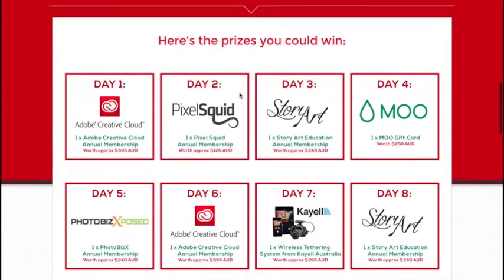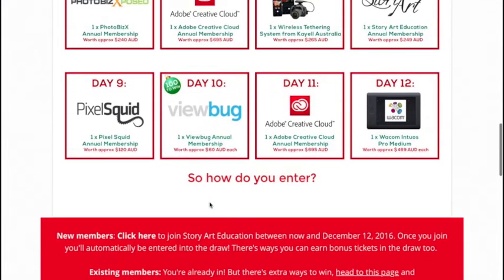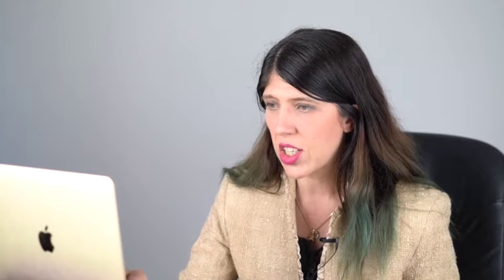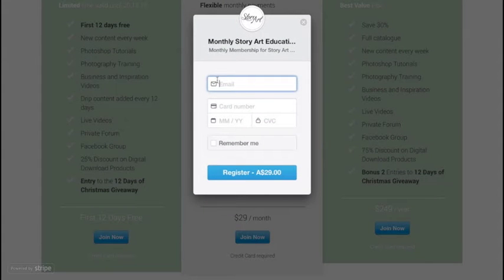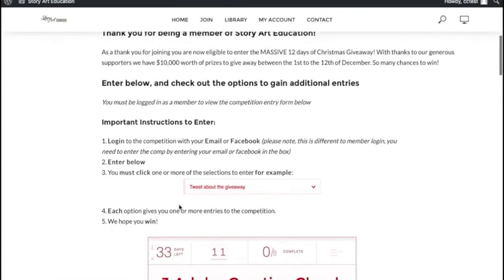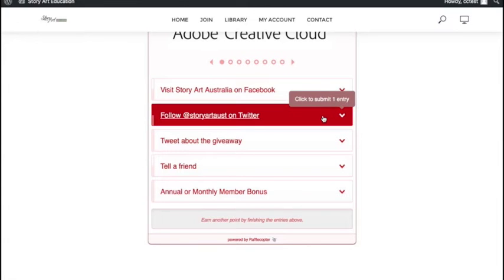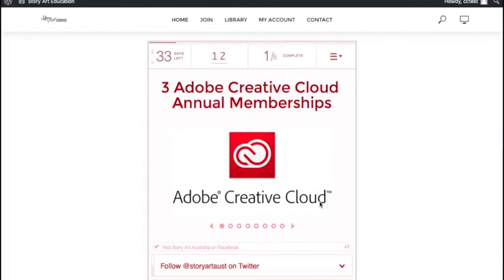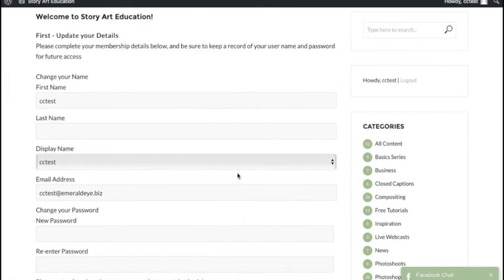12 Days of Christmas $10,000 Giveaway - the details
Over $10,000 in gifts for you to win!* Rewarding members with some amazing gifts.

For 12 days starting from December 1 my special elves will be drawing a Story Art Education Member at random to win that day's prize! Okay, it's no an elf, it's a computer program, but it's completely random! But to receive your prize you must be a current member of Story Art Education as at December 12, 2016.
Over 100 prizes to be won over 12 days and you're automatically entered if you're a member! Plus there's other ways to earn bonus entries